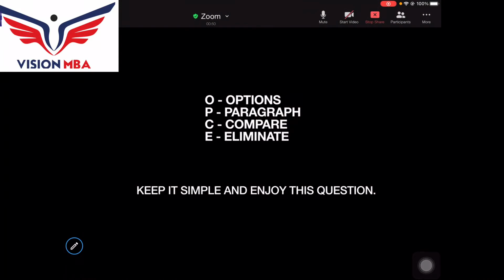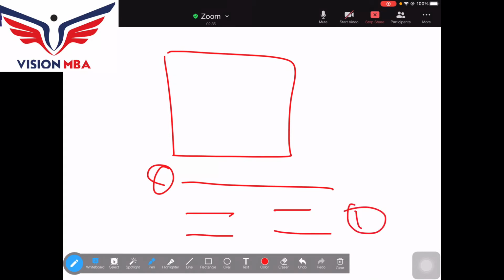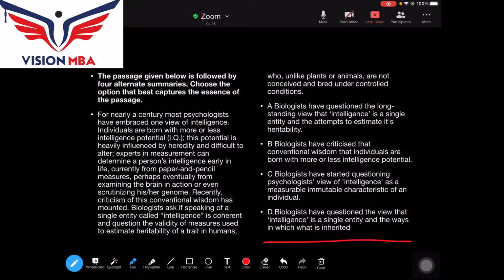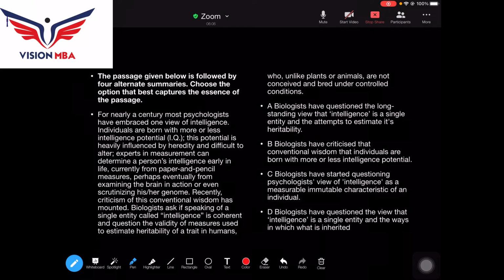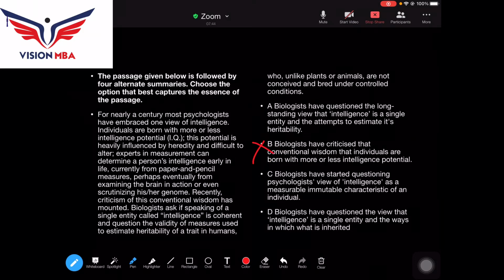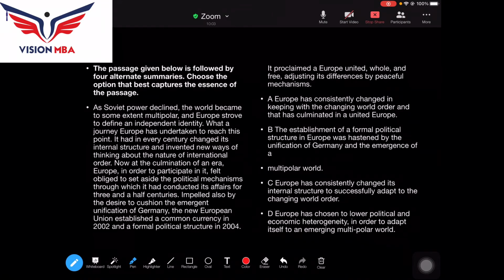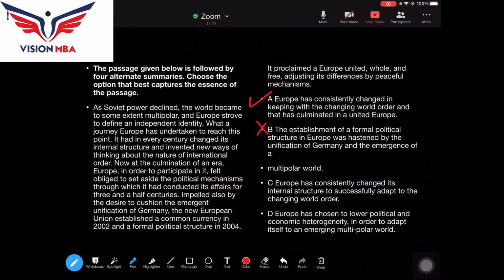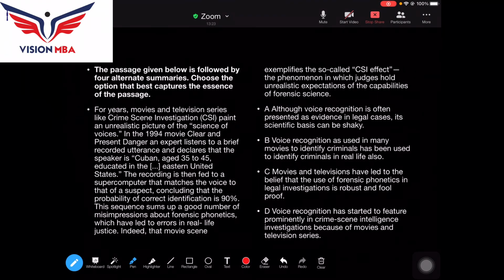Summary Based Questions Of CAT. Inference Or Summary Based Questions 100 % Right Every Time In CAT.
Summary Based Questions Of CAT | Get Inference Or Summary Based Questions 100 % Right Every Time In CAT.

ODD ONE OUT : - How to solve ODD ONE OUT with almost 💯 % accuracy? Useful for CAT, SNAP, XAT, CMAT, IIFT &CET.

Join our telegram groups:

General Group :
ASK MBA

KINDLY GO THROUGH THESE VIDEOS FOR COMPLETE UNDERSTANDING OF THE CONCEPTS.

THEY ARE LONG BECAUSE  THE CONCEPTS ARE EXPLAINED COMPLETELY, THE WAY THEY SHOULD BE.